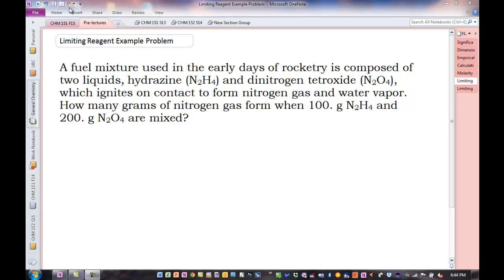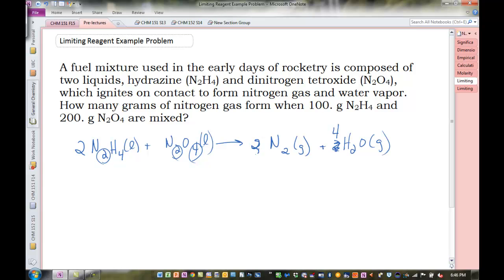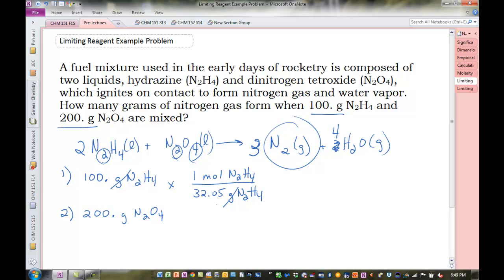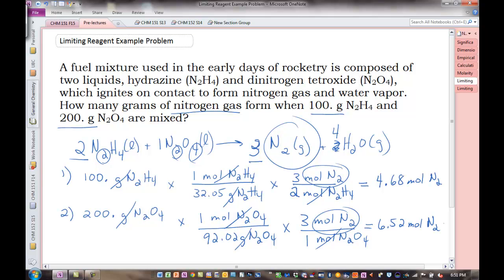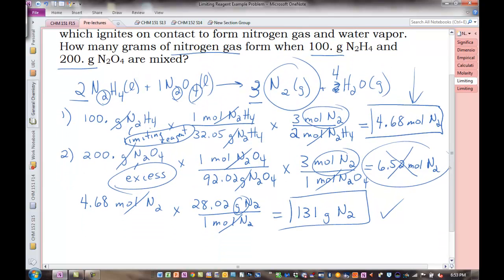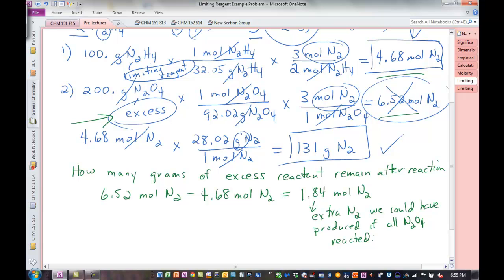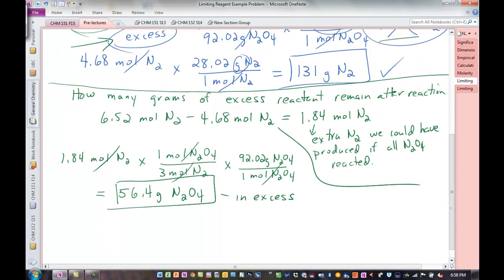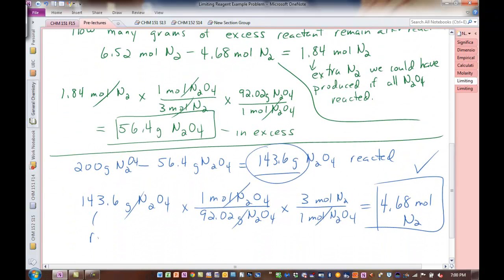Limiting Reagent Example Problem